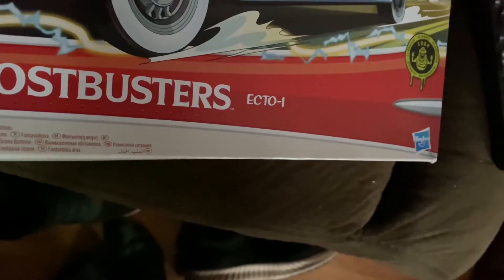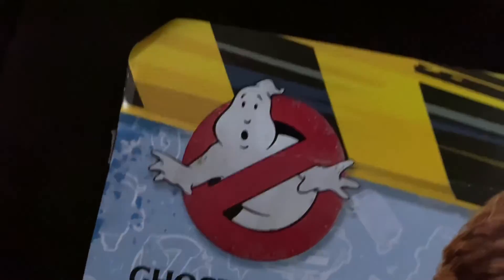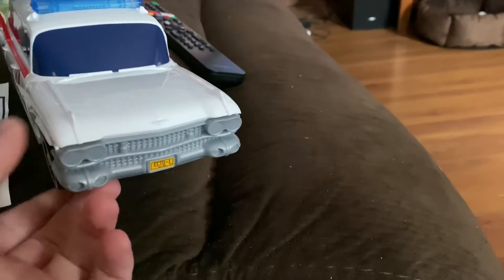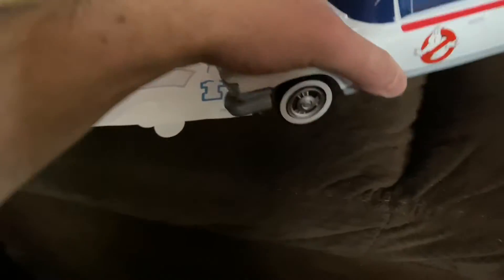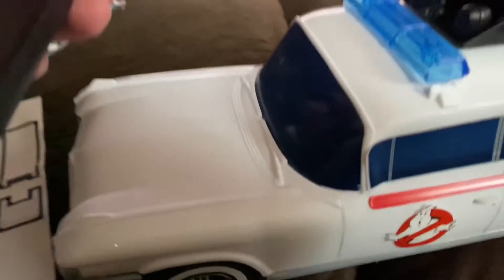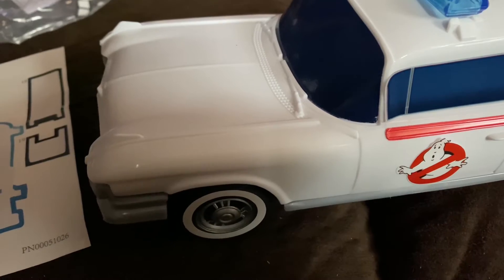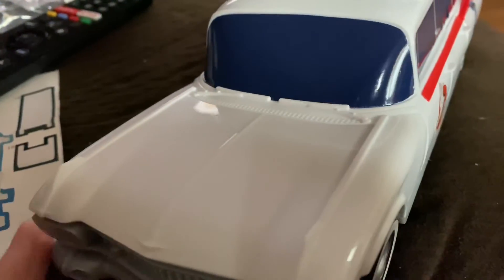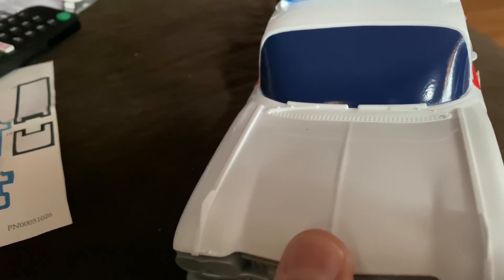Ghostbusters Ecto-1 model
Ecto 1 model kit I got this at winners for 21$  I got this l in Quebec City, hope you enjoy